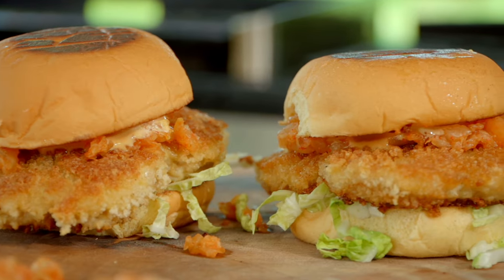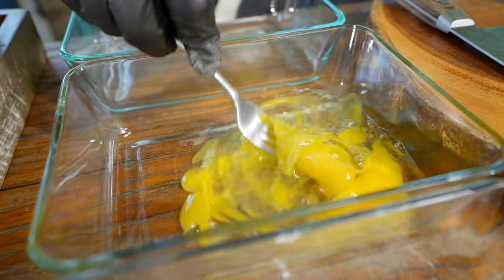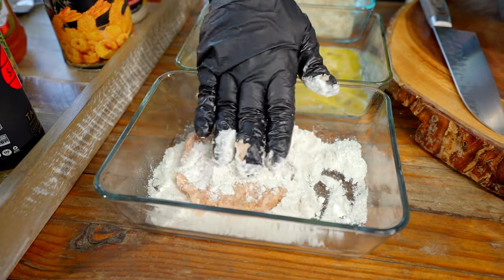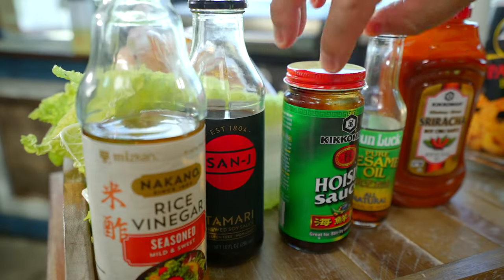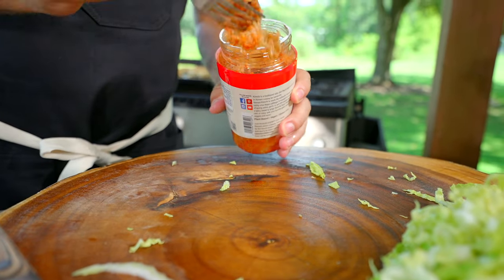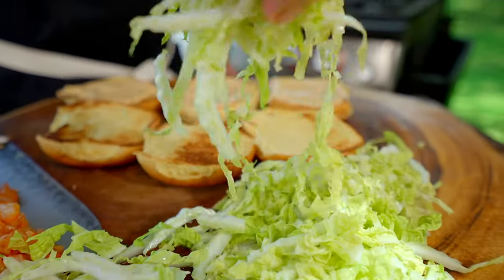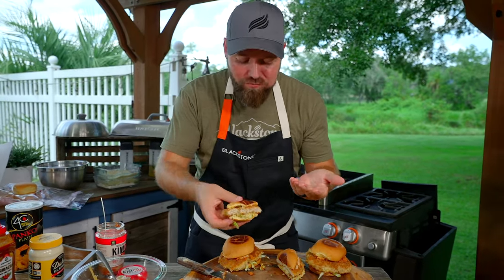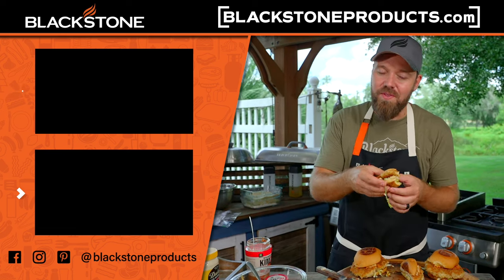How to Make Kimchi Relish Chicken Burgers | Blackstone Griddles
Elevate your chicken sandwich game with Chef Nate's mouthwatering Kimchi Relish Chicken Burgers. Learn how to make these griddle-perfect burgers with his easy step-by-step tutorial.